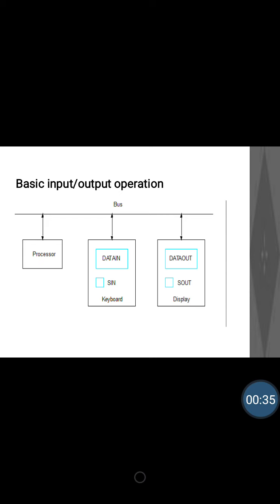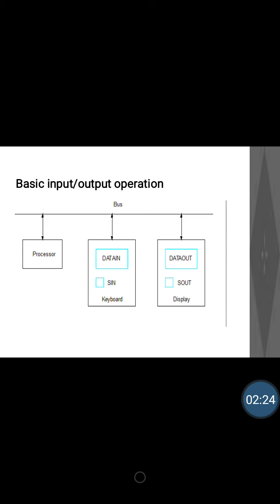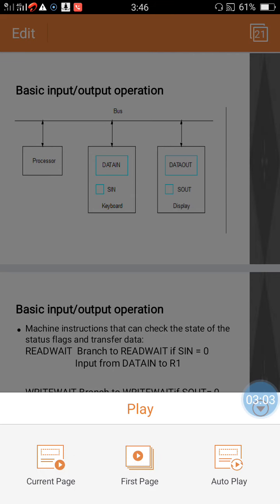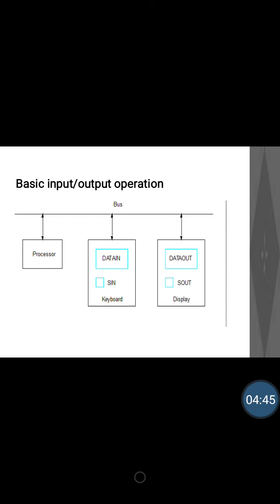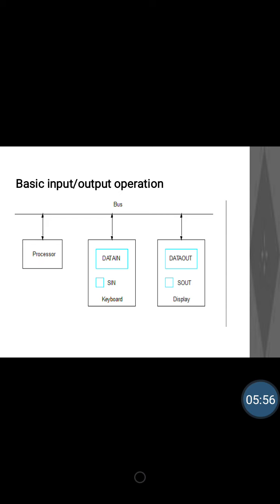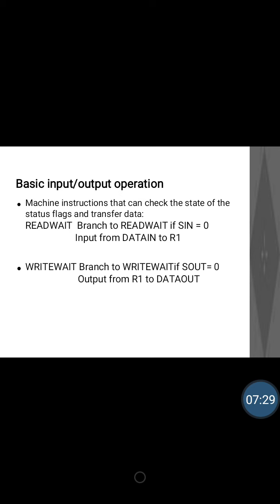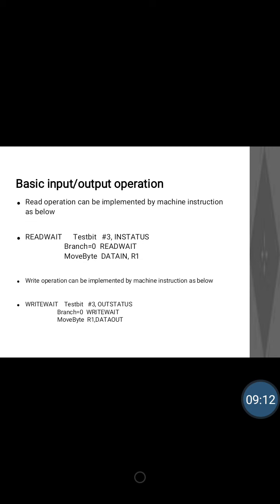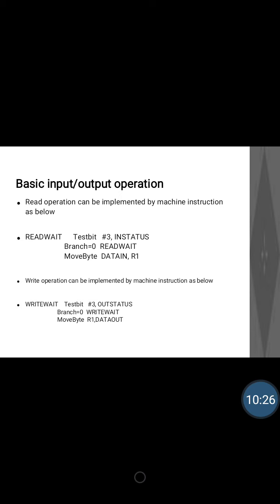October 22, 2020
Basic input/output operations